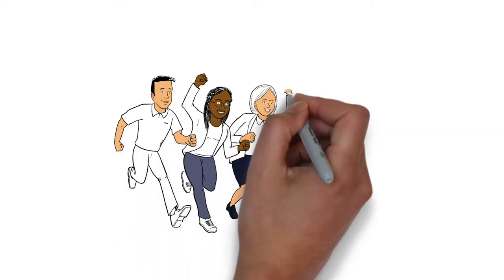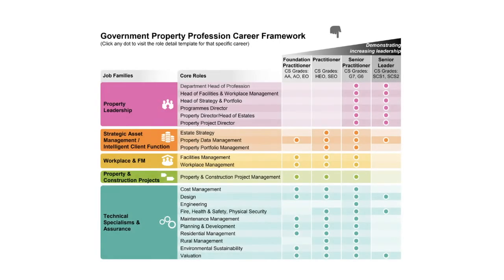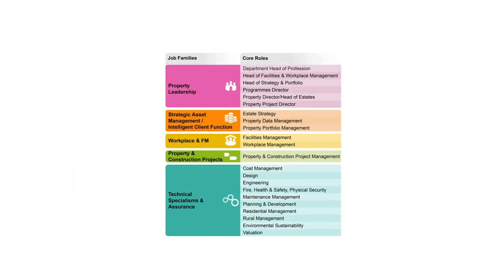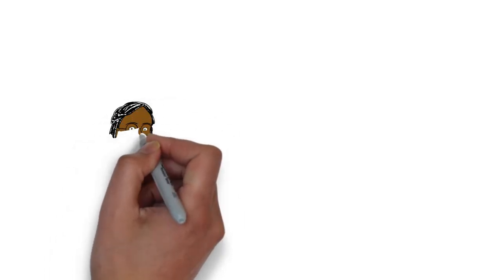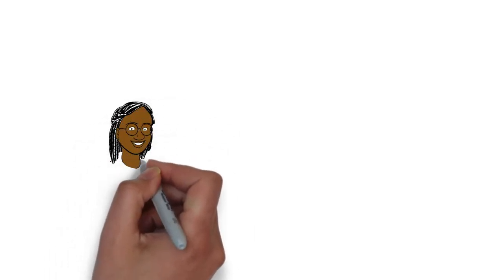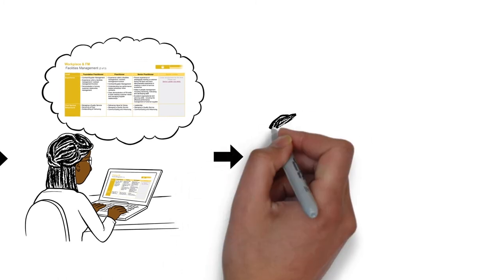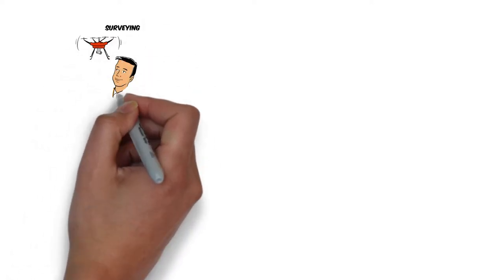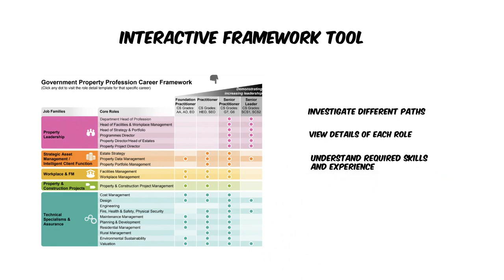Simplifying Career Development for the Cabinet Office with Cartoon Media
In this video created for the Cabinet Office, we provide a simplified roadmap for planning your career growth within the government property field. Join us as we break down the essential steps and strategies through the clarity of whiteboard animation.

🖌️ Why Whiteboard Animation?
Our whiteboard animation style is a powerful tool for presenting complex career development concepts with simplicity. Cartoon Media excels in breaking down intricate information into visually engaging narratives, ensuring a seamless understanding of career strategies within the government property field.

If you're eager to communicate your ideas effectively, Cartoon Media is here for you!

to find out more and get a free quote.